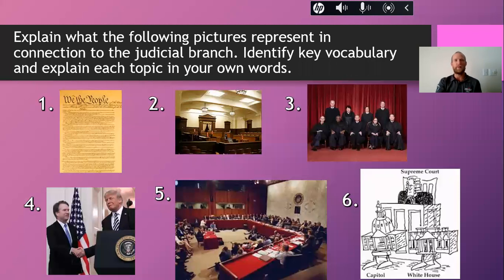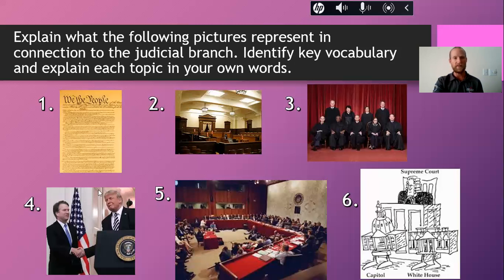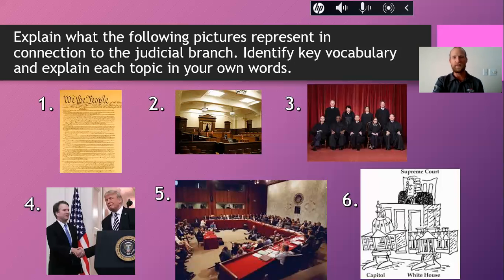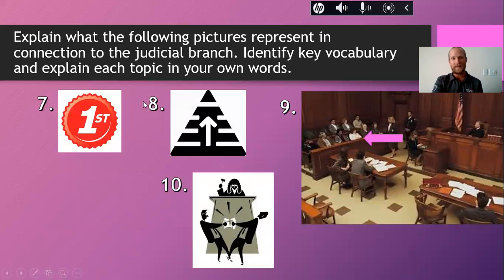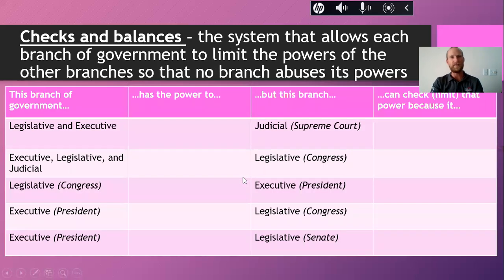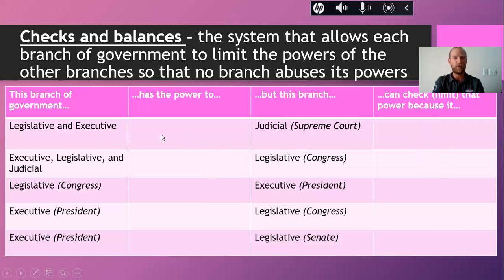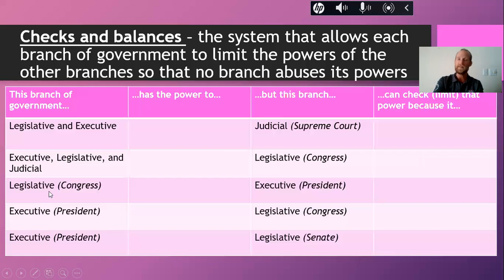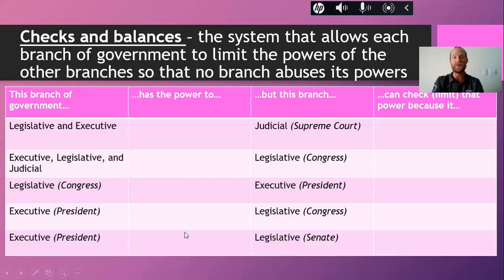Day 26 - 5-06 - Judicial Branch Pictionary & Checks and Balances Chart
Today's video reviews your work from Day 24 (Judicial Branch Pictionary) and Day 25 (Checks and Balances Chart).